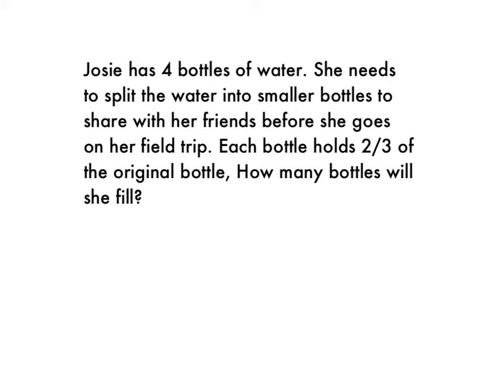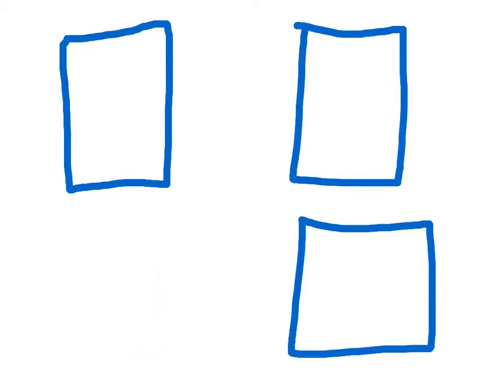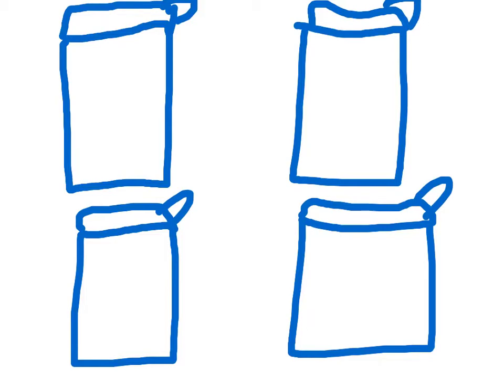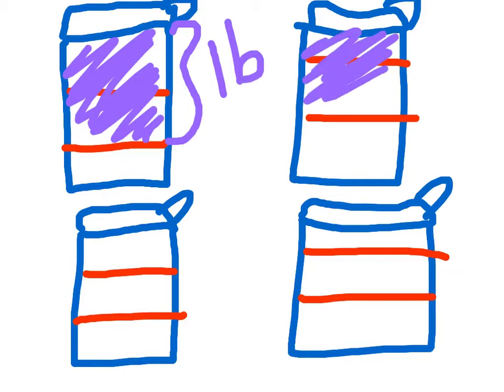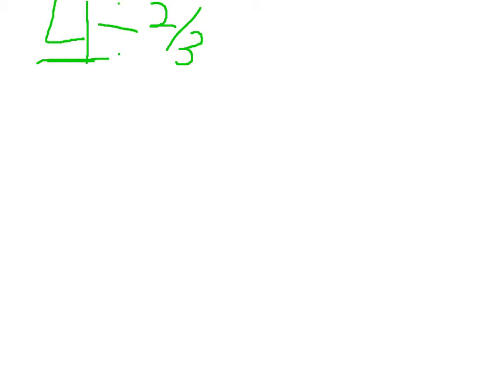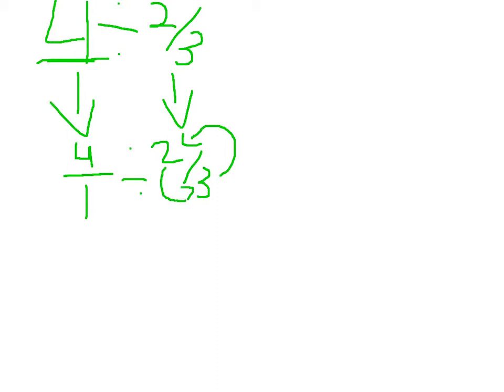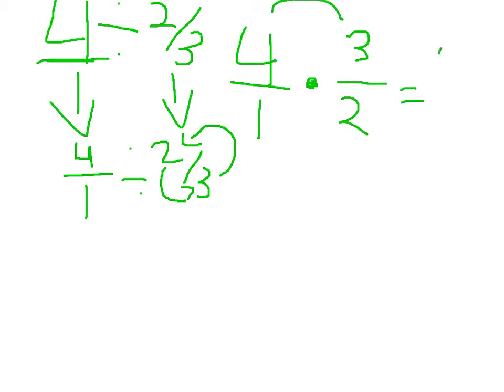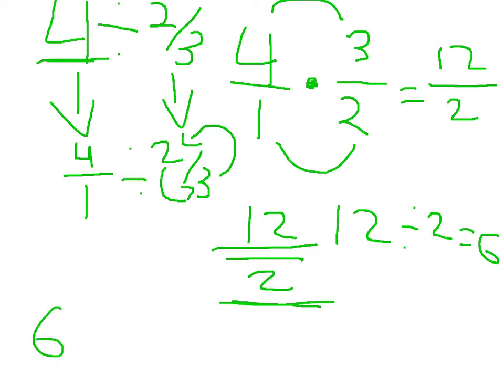H7.Josie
Josephine-fraction division vidio